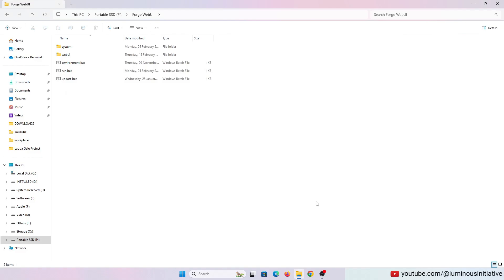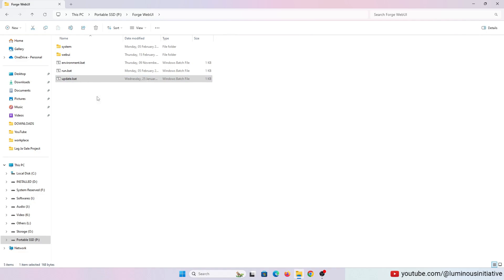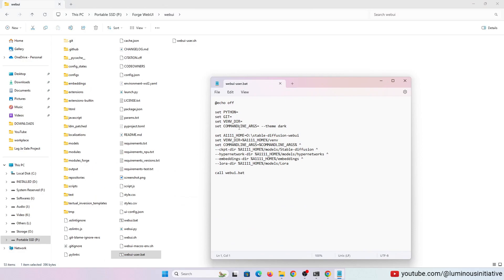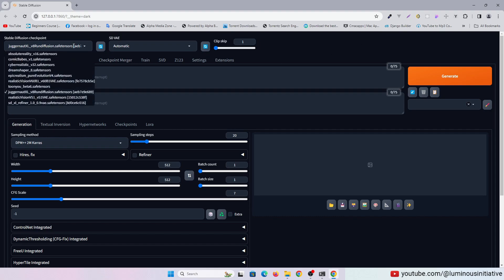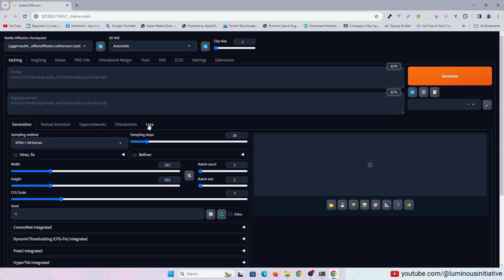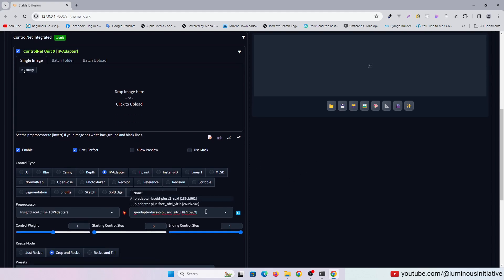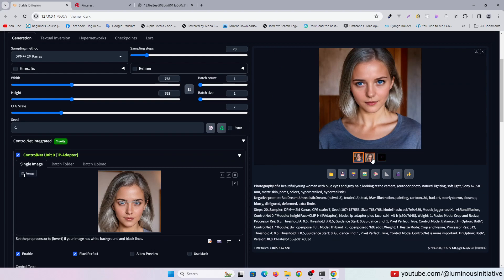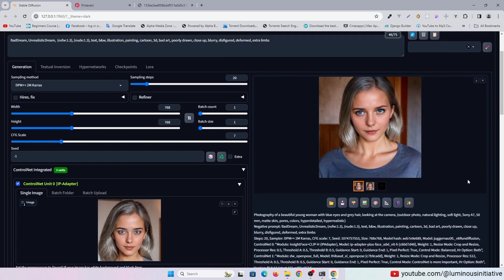Forge WebUI is a Blessing | Faster Than Automatic1111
In this video, We will take a look at a new alternative to Automatic1111 which is called Forge WebUI.